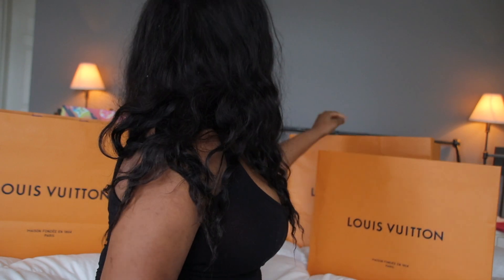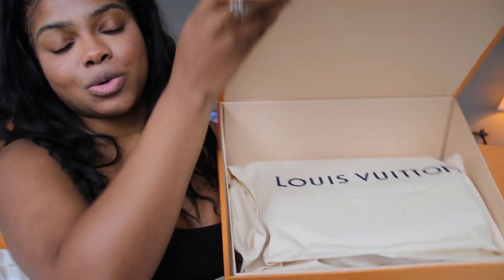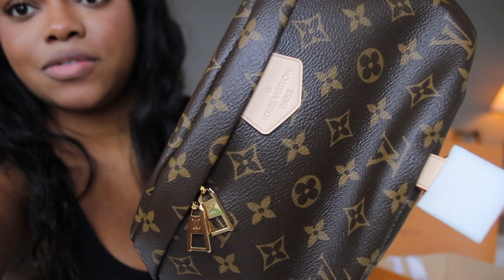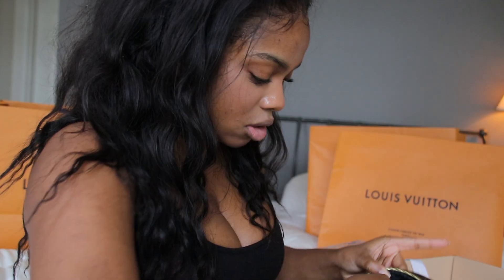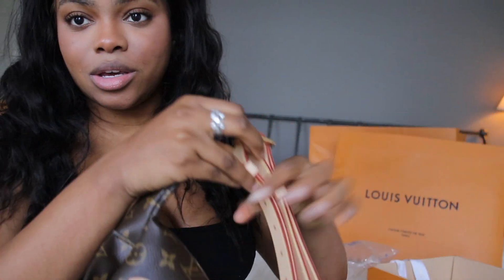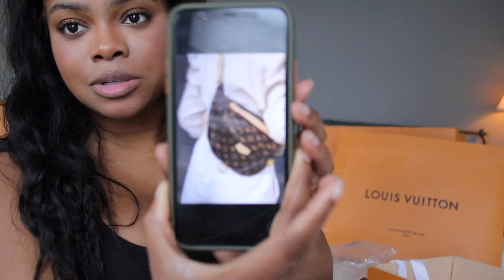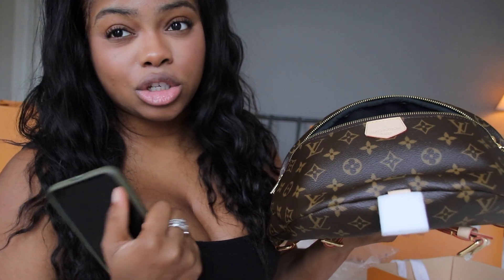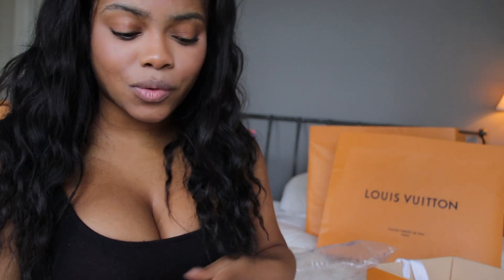LV UNBOXING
A simple Louis Vuitton unboxing of the monogram bumbag.